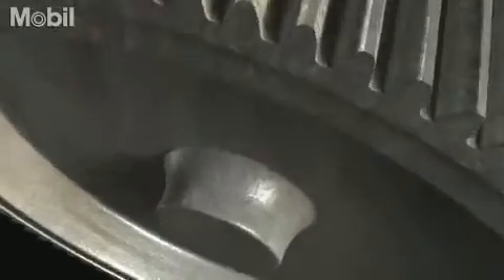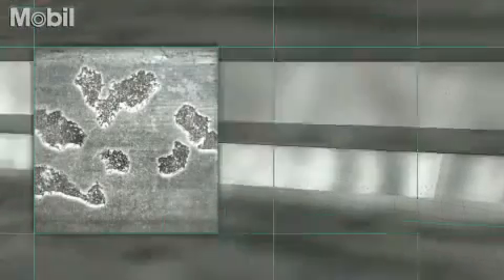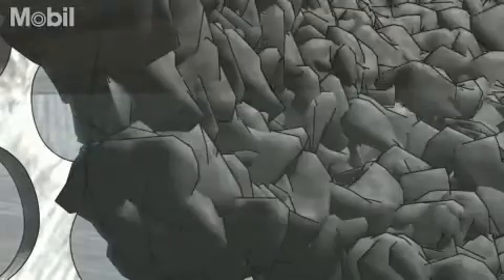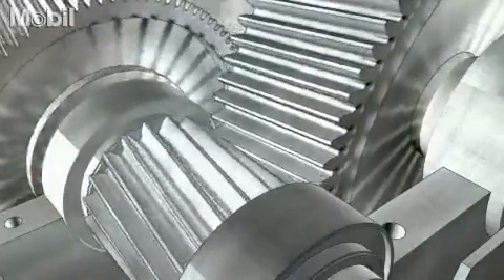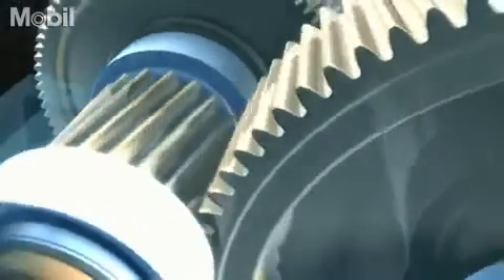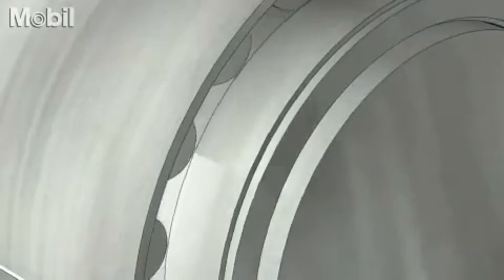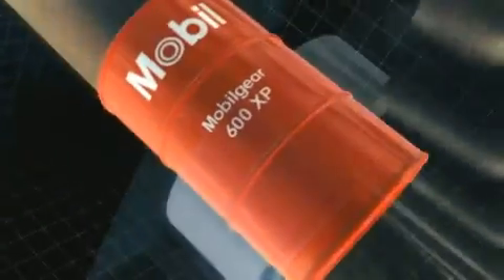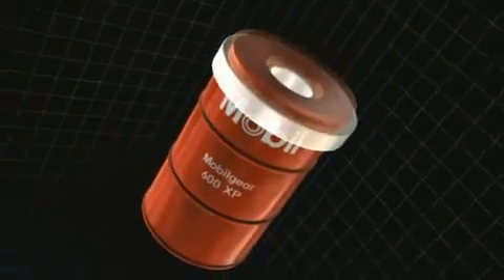Lubrigrupo | MobilGear 600 XP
Os lubrificantes da série Mobilgear 600 XP são óleos para engrenagens de desempenho elevado, com extraordinárias características de extrema pressão e propriedades de resistência às cargas, especialmente desenvolvidos para utilização em todos os tipos de engrenagens fechadas com sistemas de lubrificação por circulação ou chapinhagem. Os óleos da série Mobilgear 600 XP são fabricados para satisfazer as necessidades das novas tecnologias de caixas de engrenagens. As modernas tendências na tecnologia de caixas de engrenagens traduzem-se em unidades de menores dimensões, mas com a mesma capacidade de transmissão de potência. Este aumento da densidade de potência coloca mais exigências nos óleos para engrenagens. Os óleos da série Mobilgear 600 XP são formulados para resistir às tensões de funcionamento, através de uma protecção extra das engrenagens, rolamentos e vedantes.